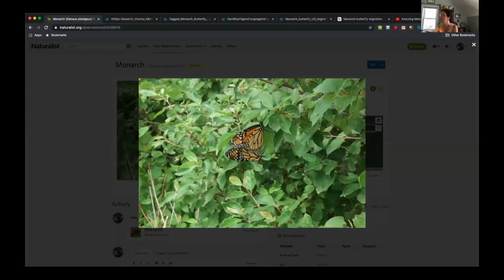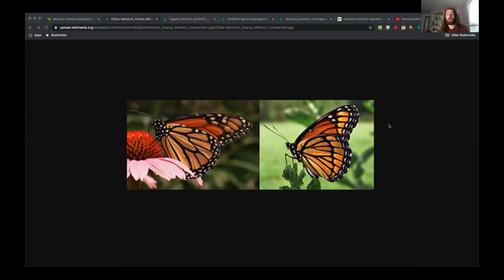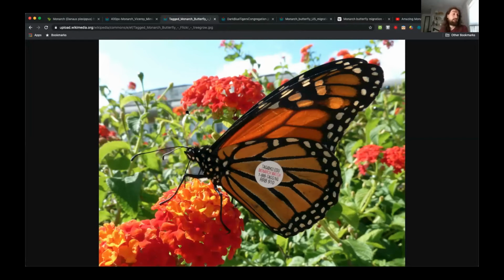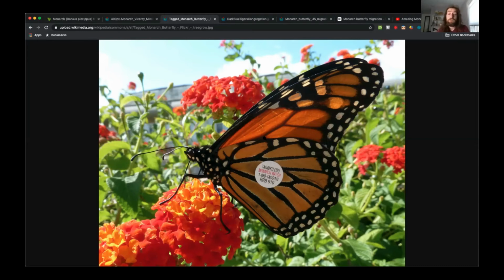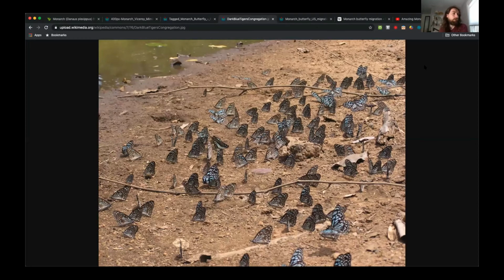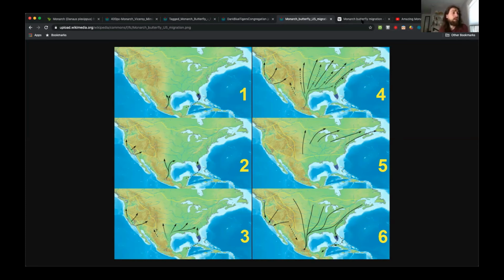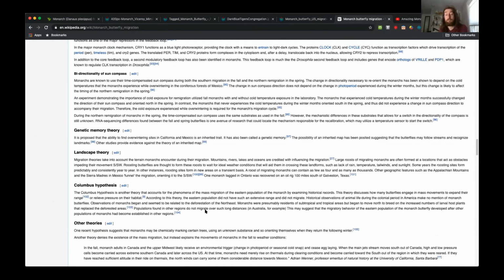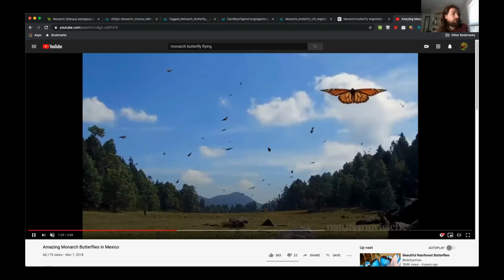A Butterfly & a 3000 Miles Journey 🦋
Every EwA Virtual Nature Hour starts with Mike McGlathery sharing with us a wild fact. This time, Mike shares about a special butterfly - one that travels up to 3000 miles in a cycle of 4 generations...  Enjoy! ツ More ↓